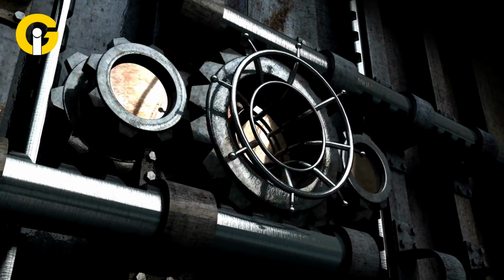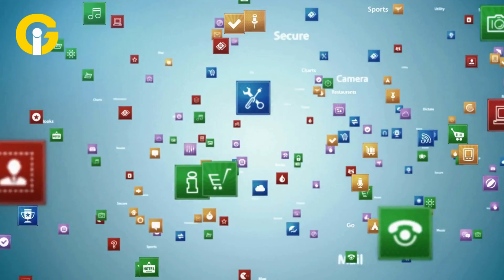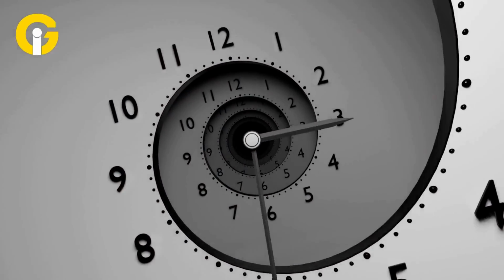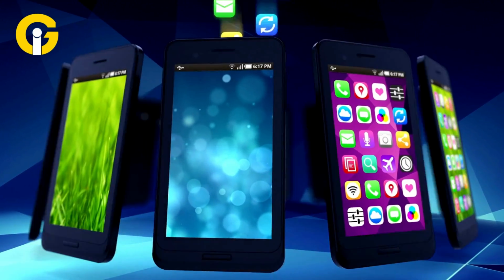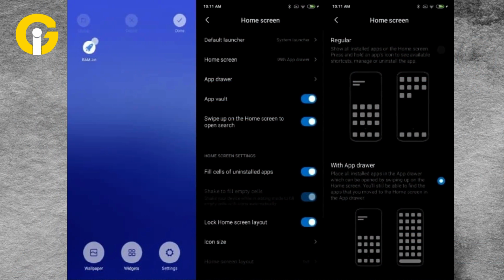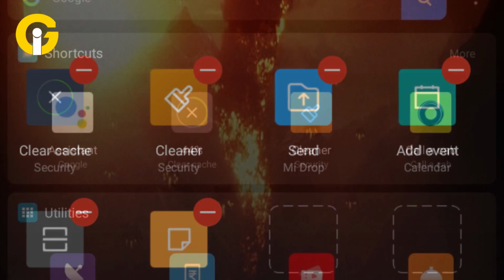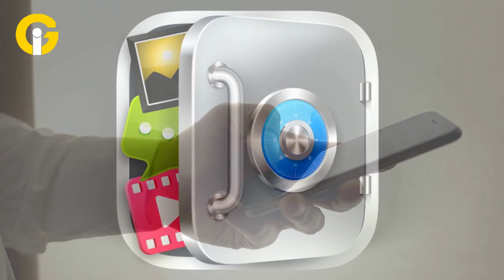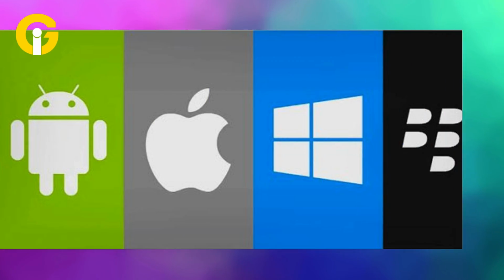How to install App Vault | Gad Insider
App Vault is a time-saving feature available on select mobile devices, offering quick access to frequently used apps, tools, and features. It serves as a centralised hub, removing the need to search for individual items.